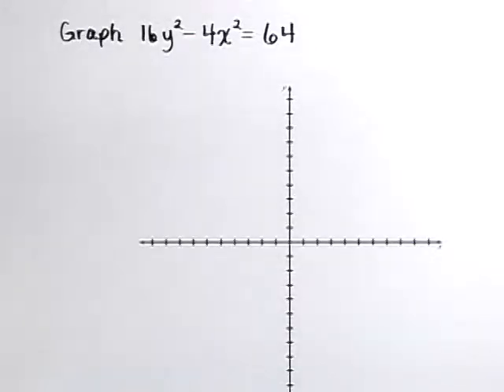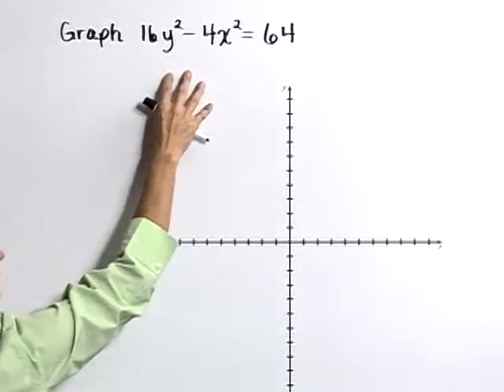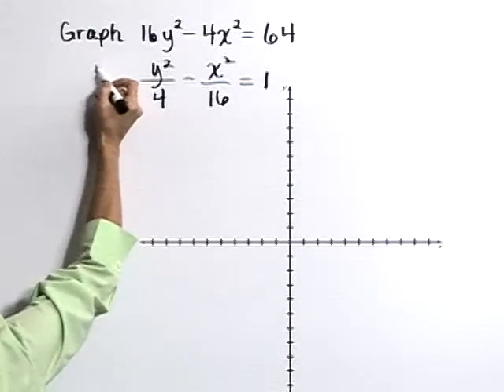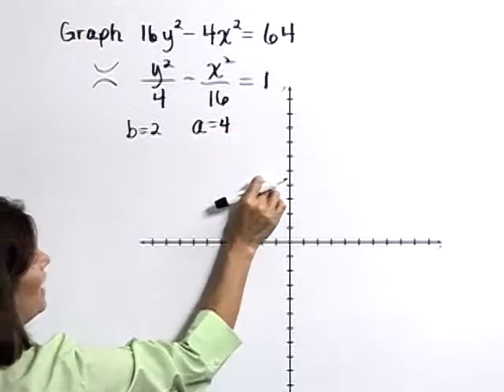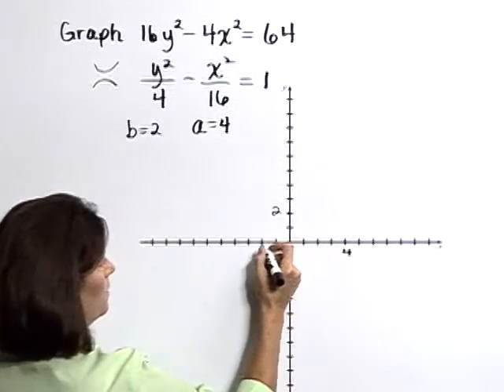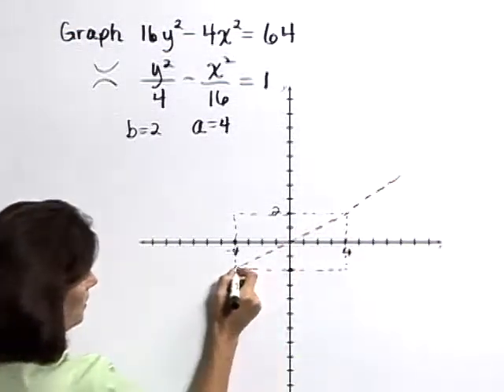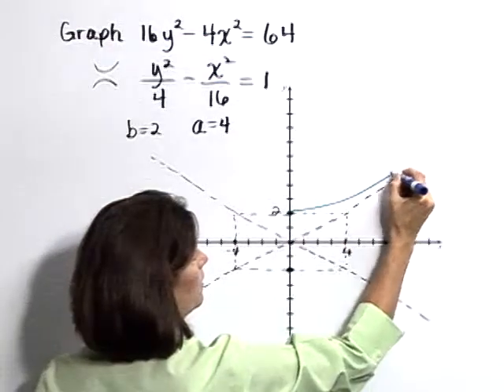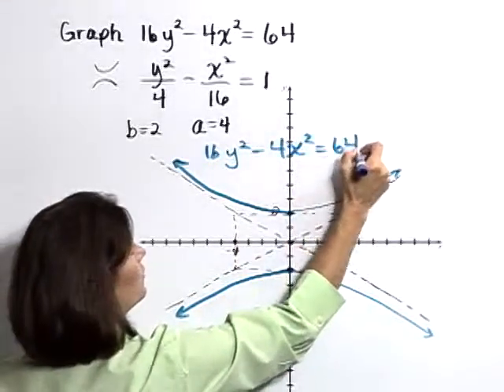Lial Intermediate Algebra Ch 11 Ex 10